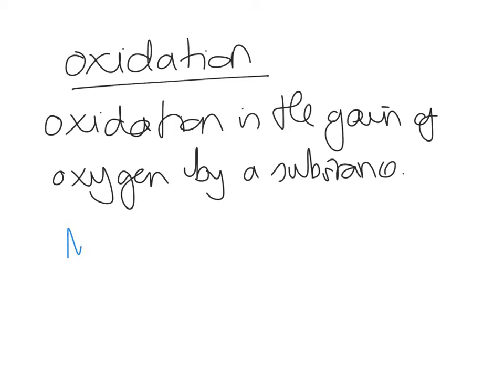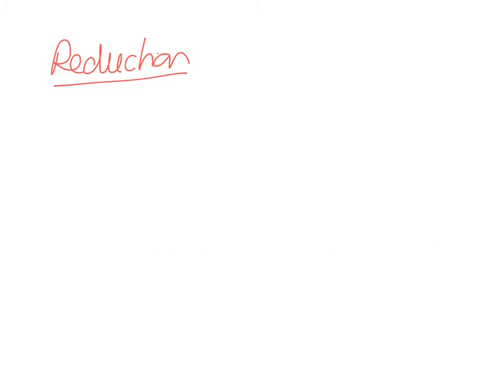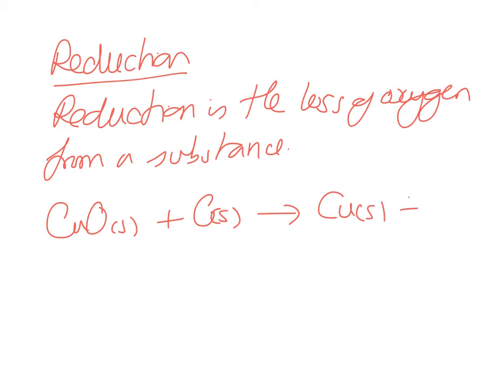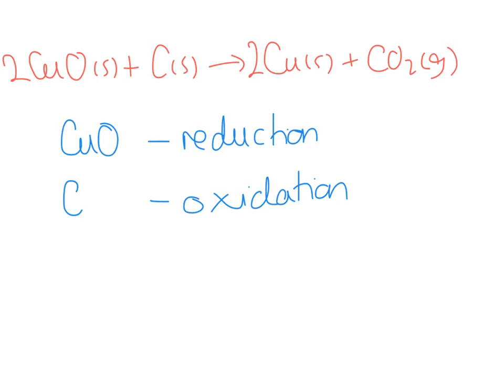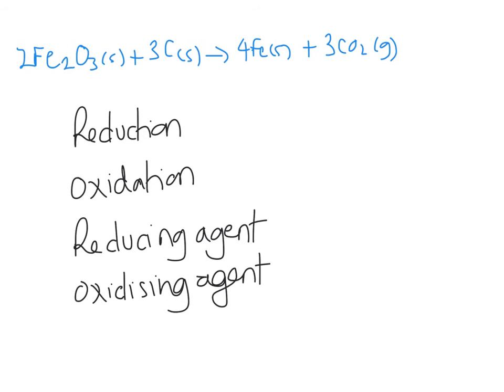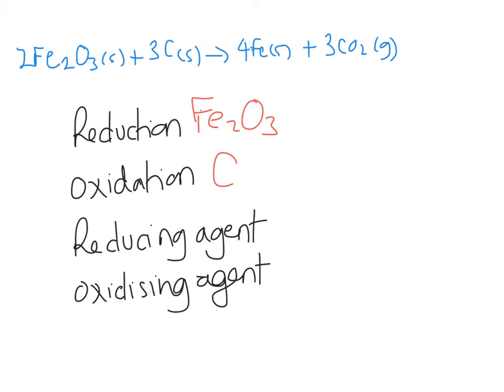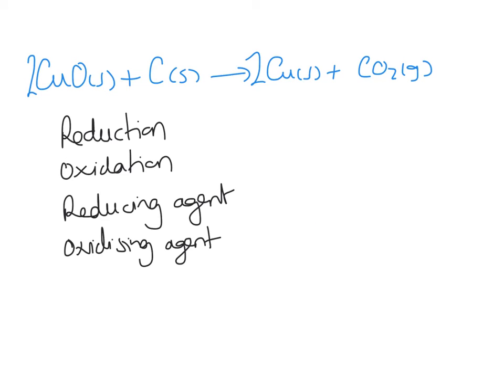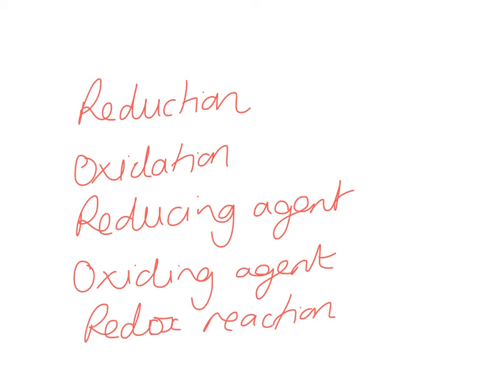oxidation and reduction (simple)